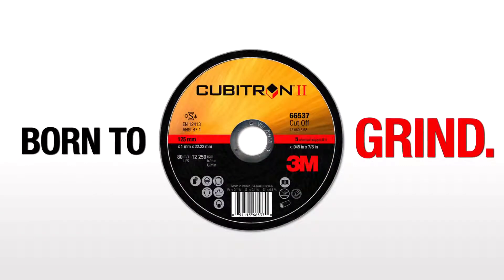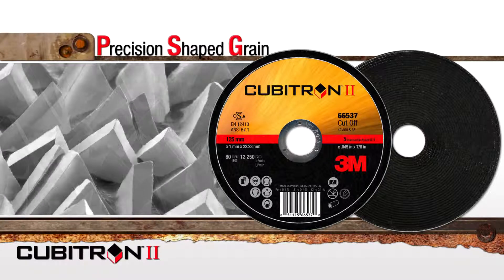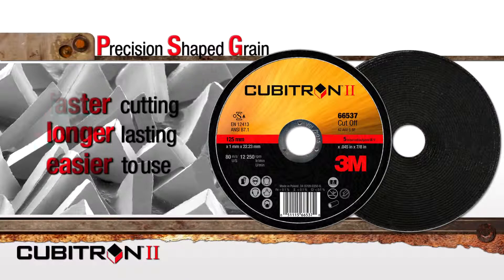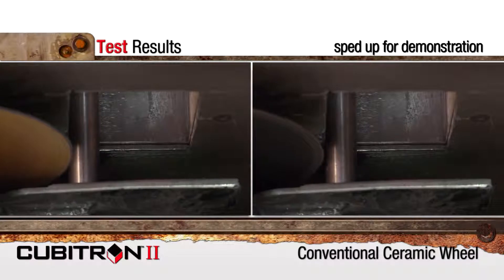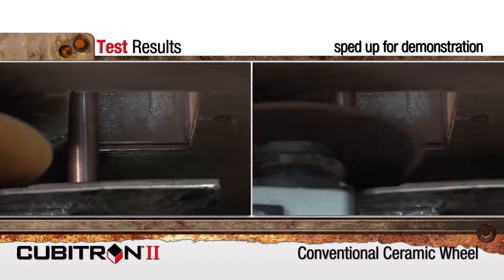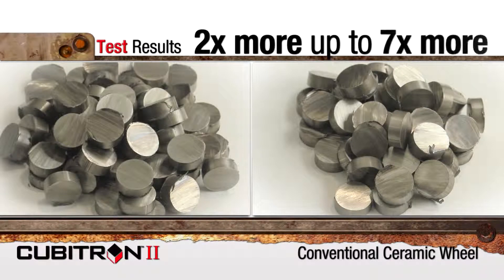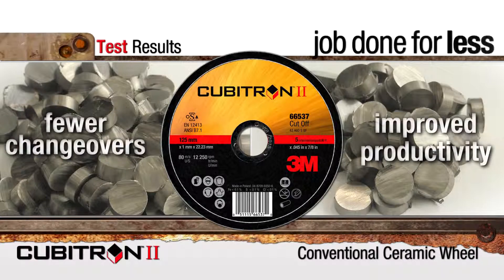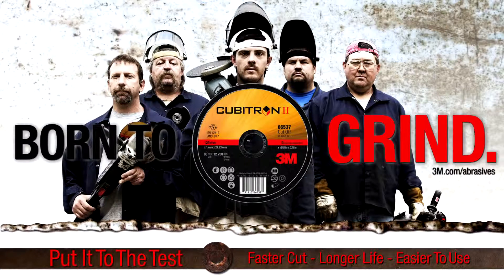3M™Cubitron II™Cut Off Wheels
3M™ Cubitron™ II Cut-Off Wheel features 3M Precision Shaped Ceramic Grain to give exceptionally fast-cutting and a long-lasting wheel for use on almost all materials, including stainless steel, mild steel, and aerospace alloys. This cut-off wheel surpasses 3M™ High Performance wheels in both cut and life to deliver significant gains in productivity.